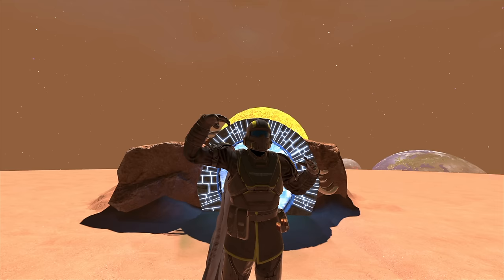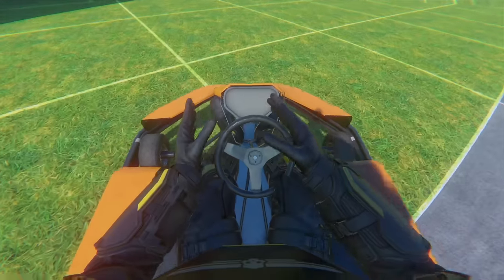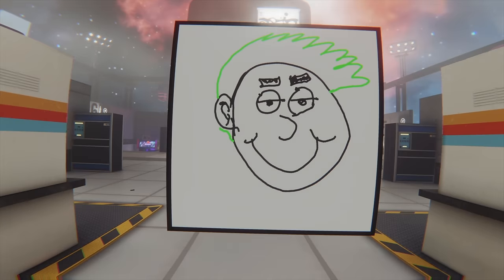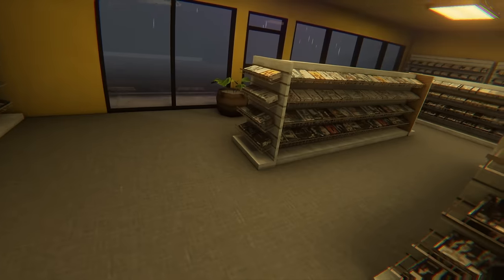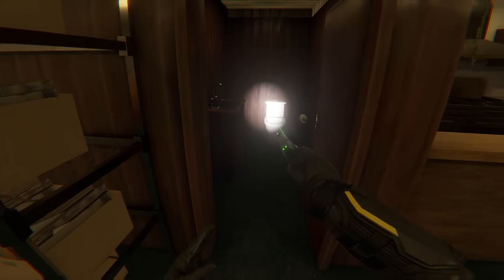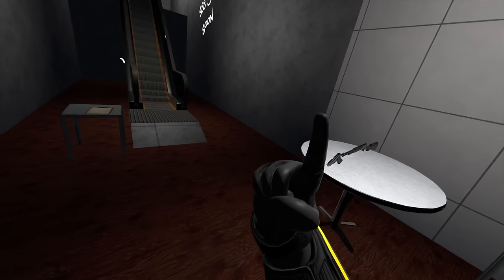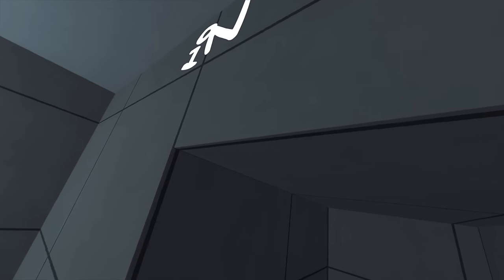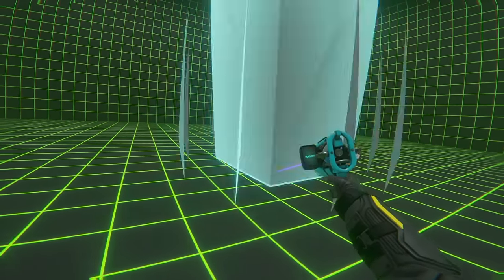More Bonelab Mods Making VR Too Realistic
Today we are taking a look at even more Bonelab mods that are maing vr too realistic. Especially this helldiver one!

Helldiver Avatar 0:29-1:12
By: Dolantrom

Orbital Laser 1:13-2:27
By: Q10IsARobot

Destructible GoKart 2:28-4:01
By: Pumazzz06

Whiteboard 4:02-6:46
By: Rexmeck

VHS Shop (remake) 6:47-10:50
By: SoulWithMae

Rust Minicopter 10:51-12:41
By: KermitsTheFrog

Labyrinth 12:42-17:35
By: SirWhisky

Monolith Boss Fight 17:36-19:52
By: tm2k & bamboozler8000